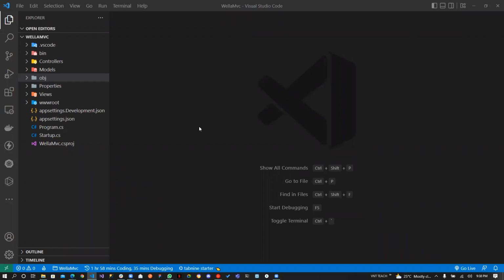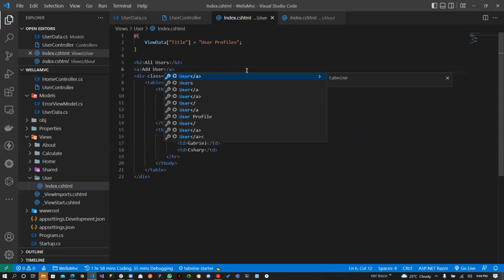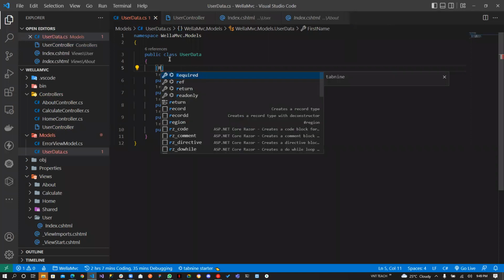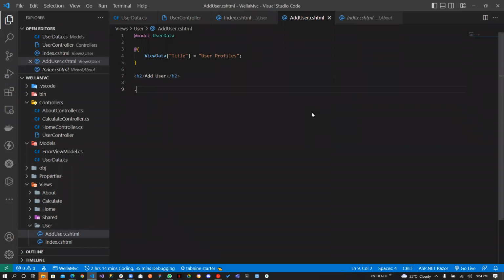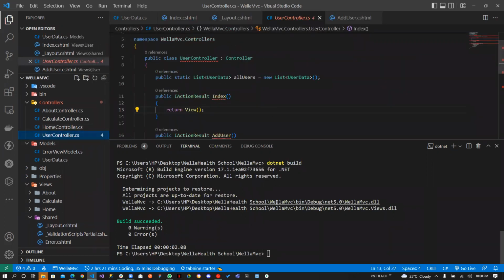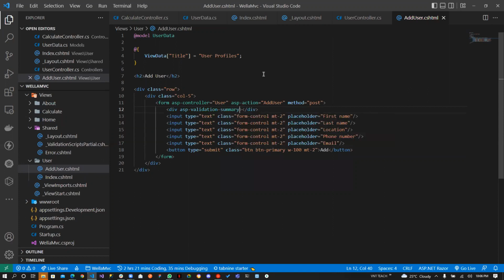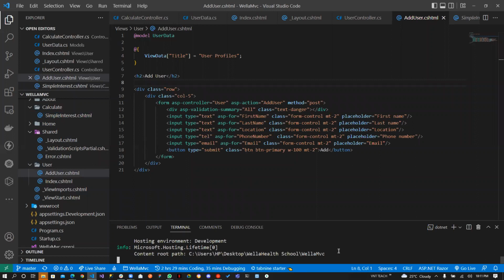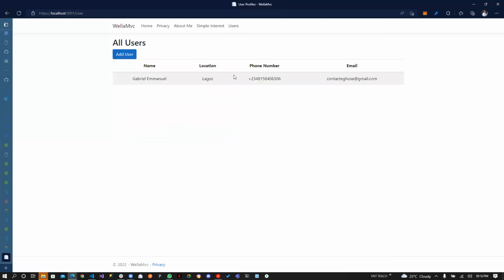ASPNET MVC Cont'd - Part 2